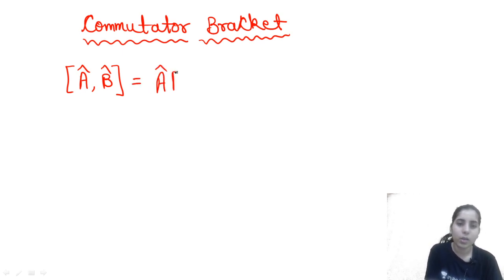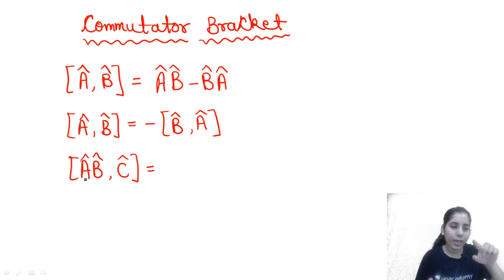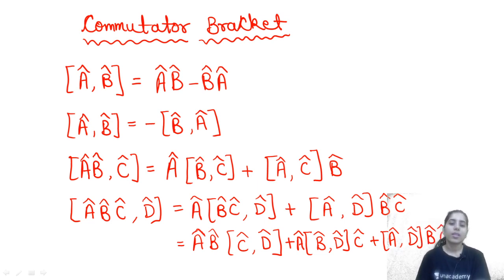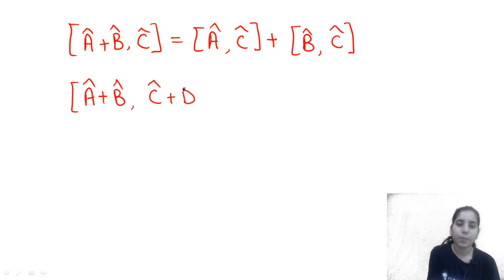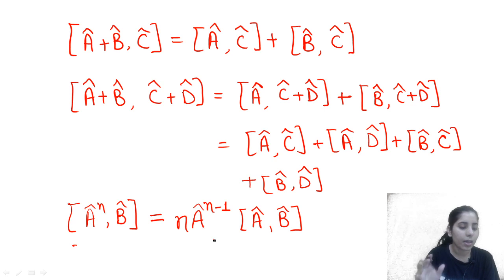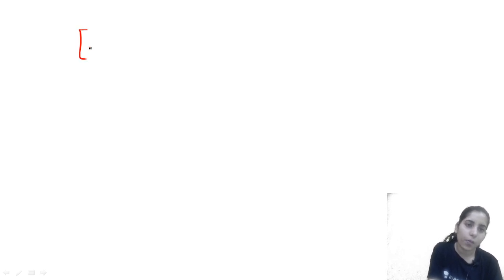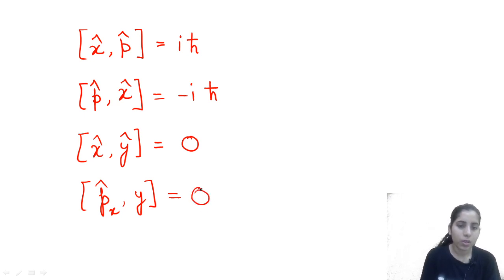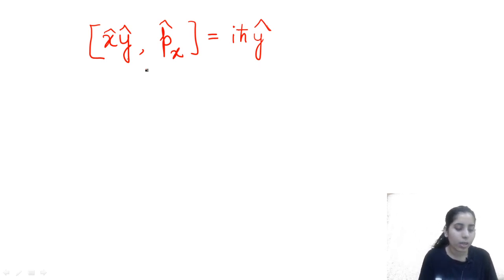75 Days CSIR-UGC NET Crash Course | Commutator Bracket | Unacademy Live CSIR UGC NET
In this session Anjali Arora will discuss important concepts of Quantum Mechanics for upcoming CSIR NET PHYSICS EXAM.

Unacademy Subscription Benefits:
1. Learn from your favorite teacher
2. Dedicated DOUBT sessions
3. One Subscription, Unlimited Access
4. Real-time interaction with Teachers
5. You can ask doubts in the live class
6. Download the videos & watch offline